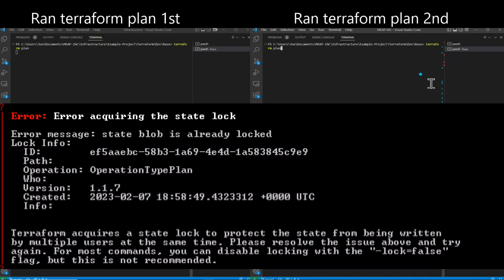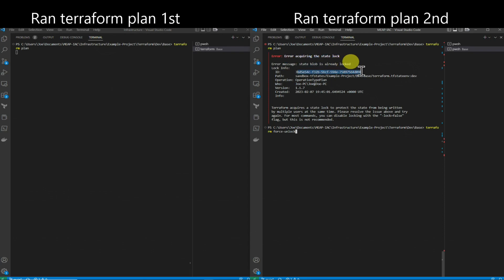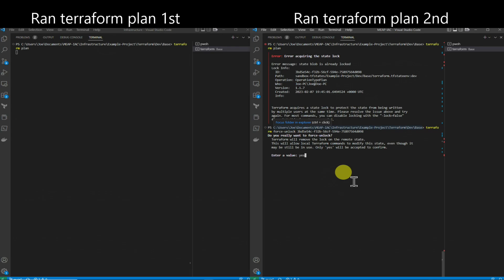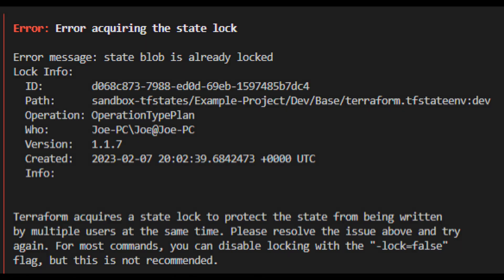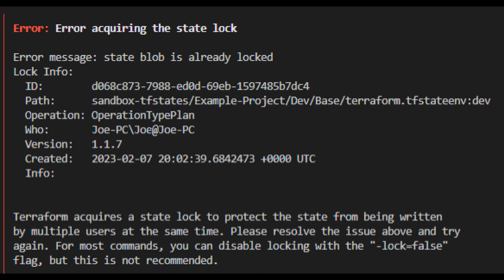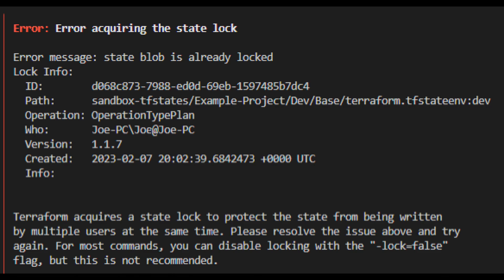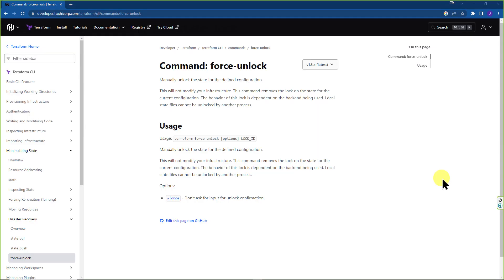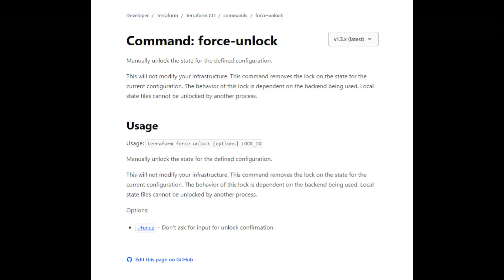How to unlock a terraform state file | Fix Error acquiring the state lock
Important Time Stamps :

00:00 - 00:43 = How to run terraform force-unlock
00:43 - 01:12 = Hashicorp terraform force unlock documenation page
01:12 - 01:21 = Warning about using it
01:21 - 01:53 = outtro about other videos and thanks for watching!

Syntax :

terraform force-unlock [options] LOCK_ID

Example : terraform force-unlock ef5aabc-58b3-1a69-4e4d-1a583845c9e9

An example of what the complete error might look like below :

Error: Error acquiring the state lock

Error message: state blob is already locked
Lock Info:
 ID: ef5aabc-58b3-1a69-4e4d-1a583845c9e9
 Path: {{Path to statefiles}}
 Operation: OperationTypePlan
 Who: {{YOU}}
 Version: Terraform Version
 Created: Todays Date
 Info:

Terraform acquires a state lock to protect the state from being written by multiple users at the same time. Please resolve the issue above and try again. For most commands, you can disable locking with the "-lock=false" flag, but this is not recommended.

you can ignore the following block

devops azure terraform aws force-unlock force unlock